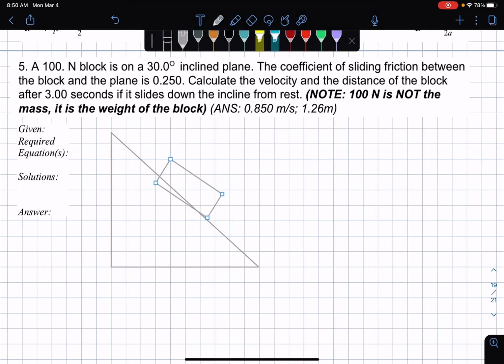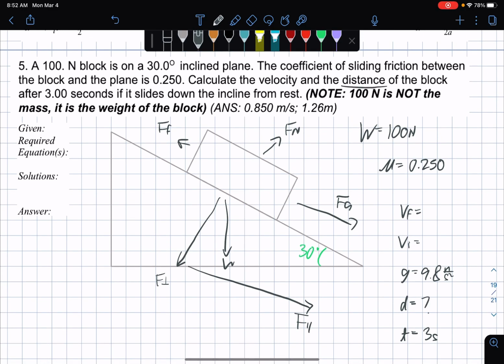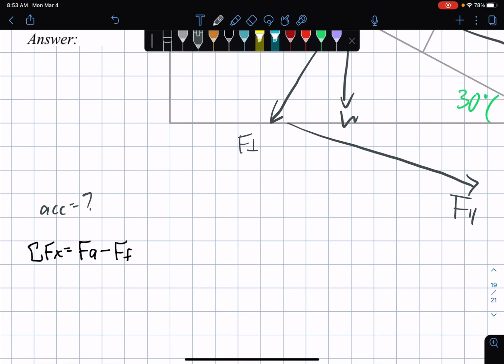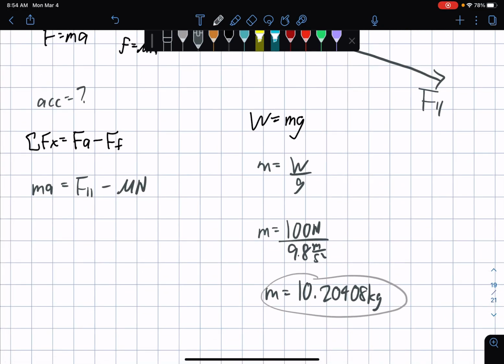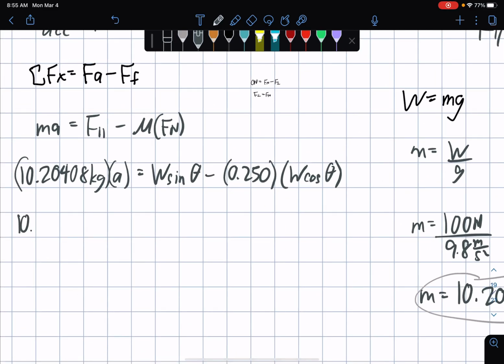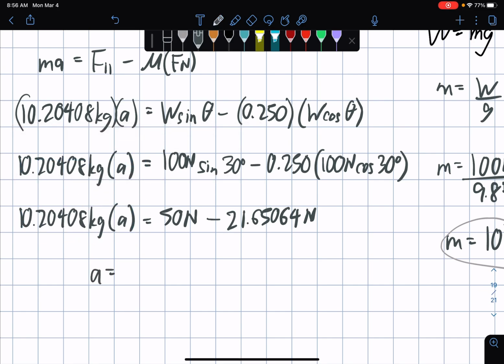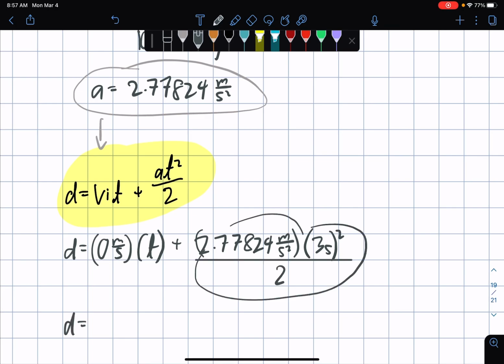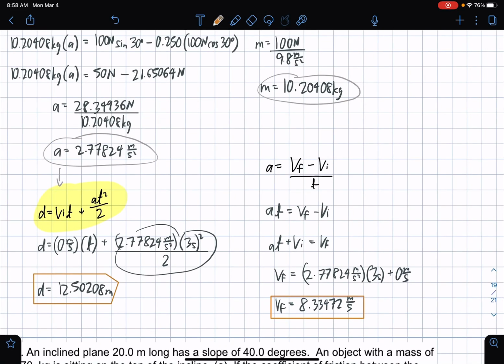Answering some practice questions on Inclined Planes (G12 Physics) [part 2]